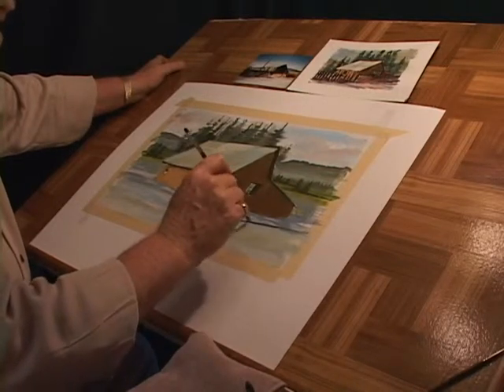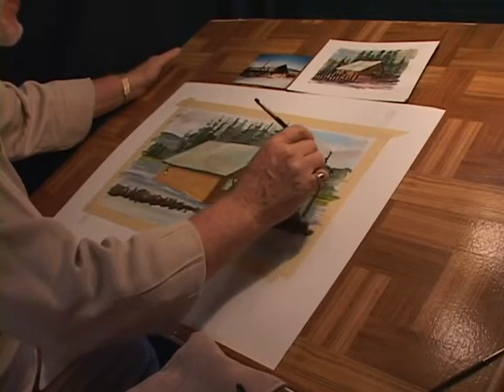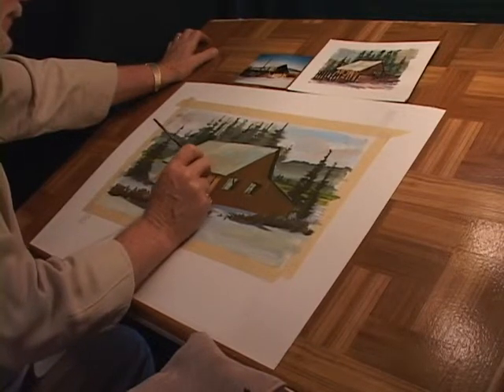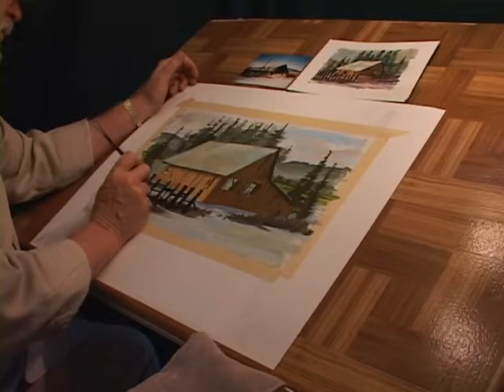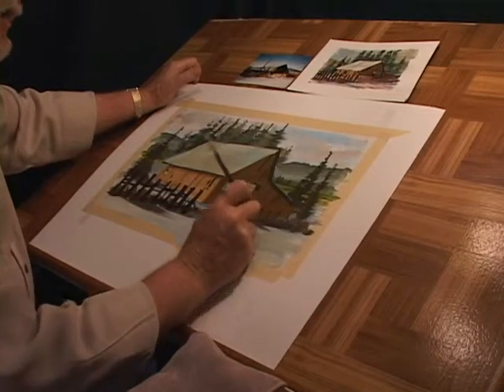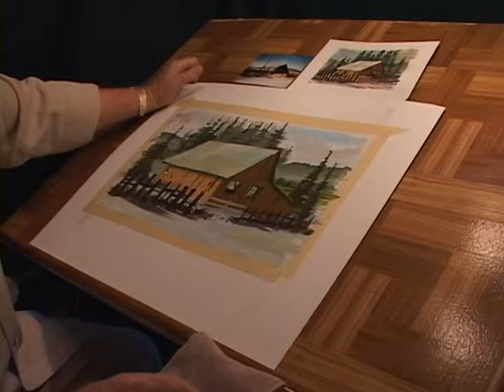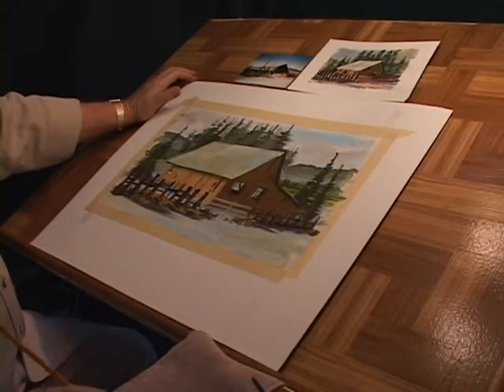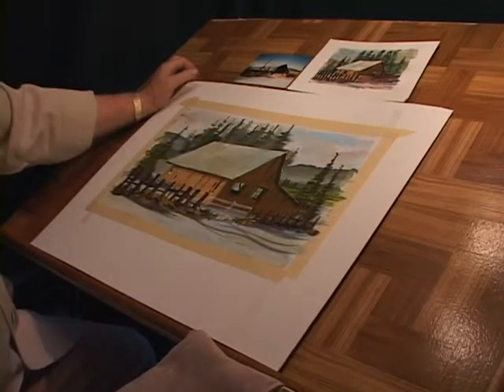Quickdraw Painting by Mike Miller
Known as the "Fastest Artist In The West" Mike Miller is an award winning artist.  In this video he shows how you can learn to create amazing paintings and in a short amount of time.